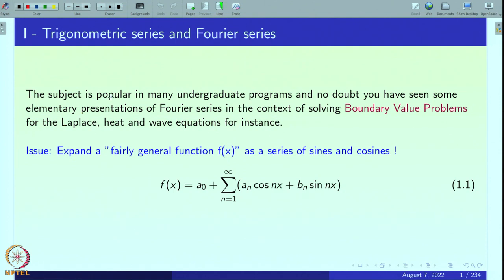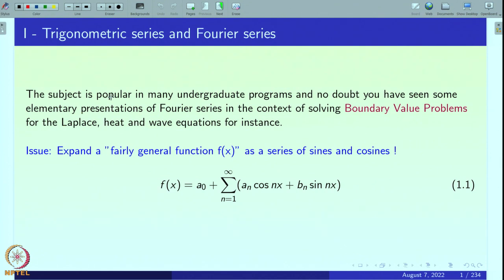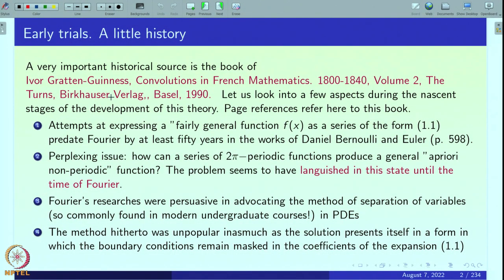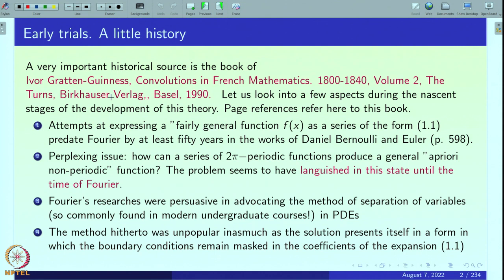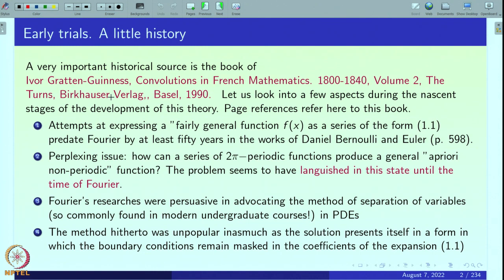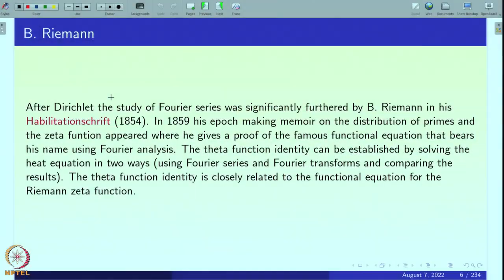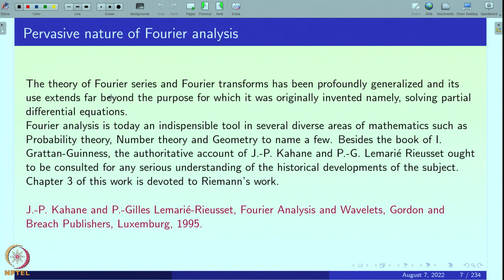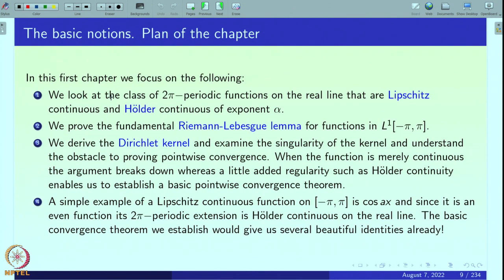Week 01: Lecture 01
Week 01: Lecture 01: Genesis and a little history